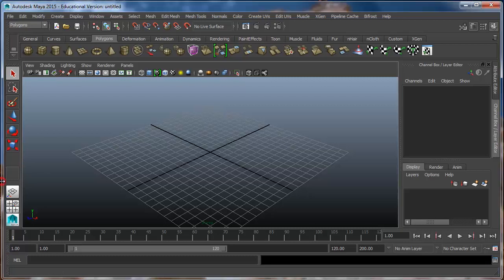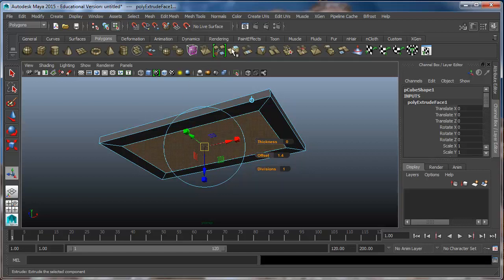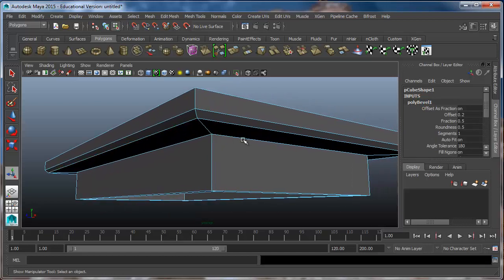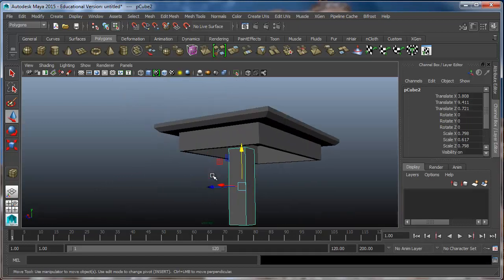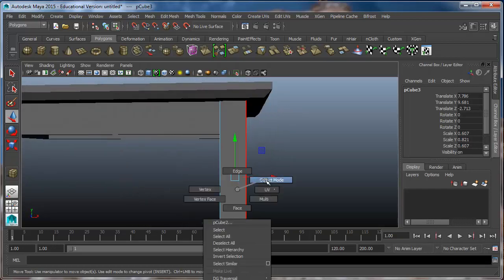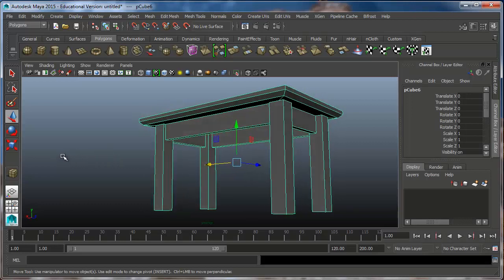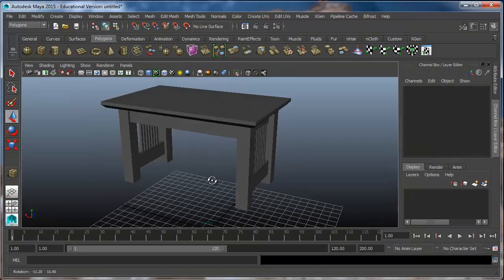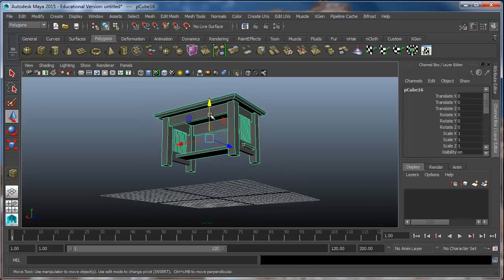Model a Table Tutorial